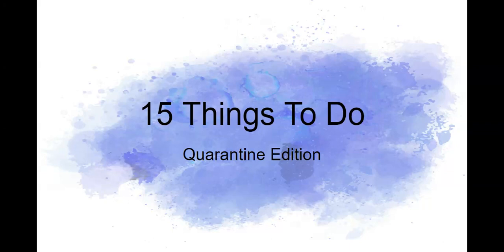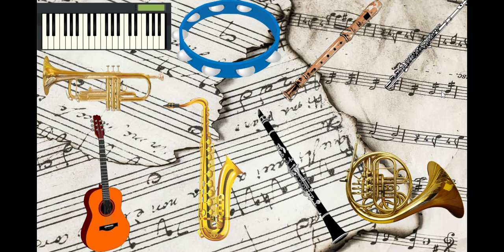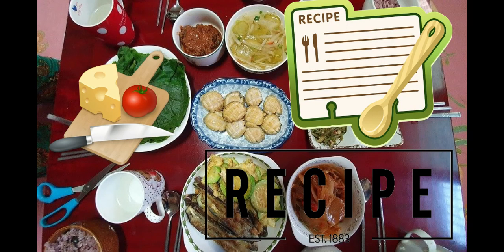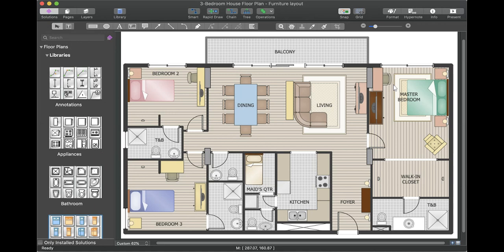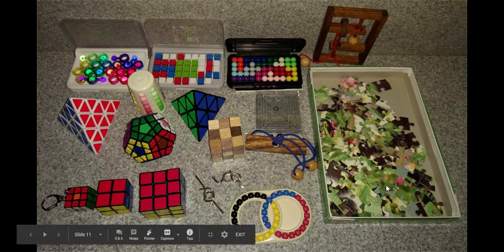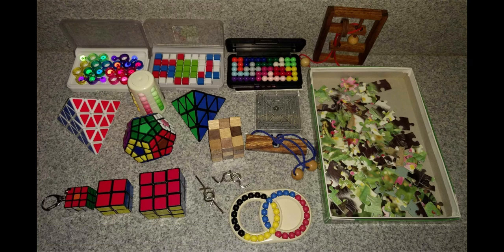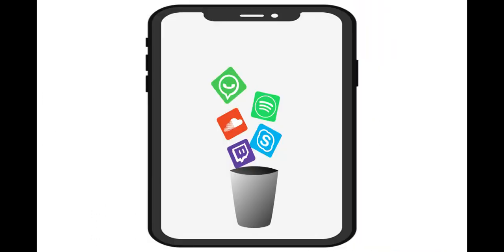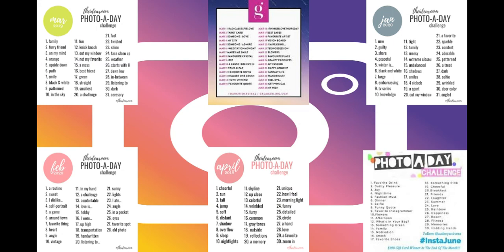15 Things to do in Quarantine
I will be doing separate videos on the following categories in case you want more ideas:
-bingeing favorite tv shows
-rewatching favorite YouTubers
-upcycling
-yoga